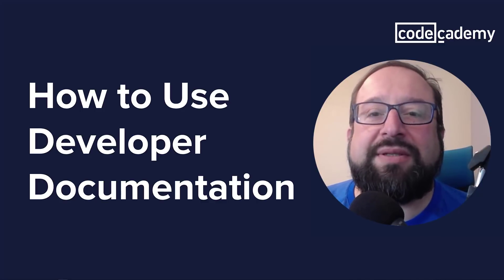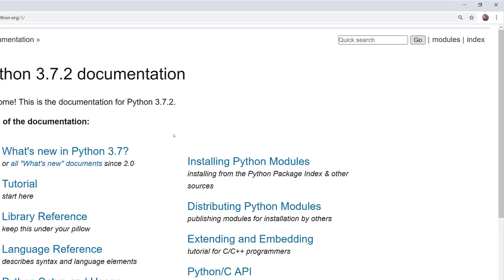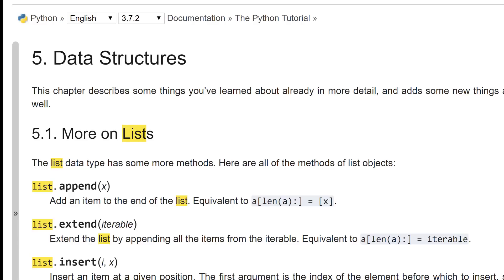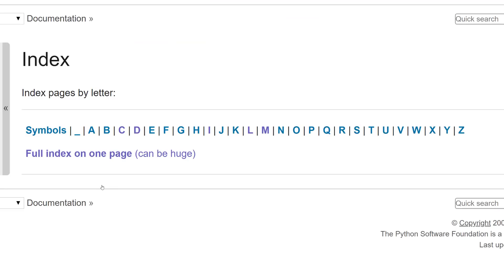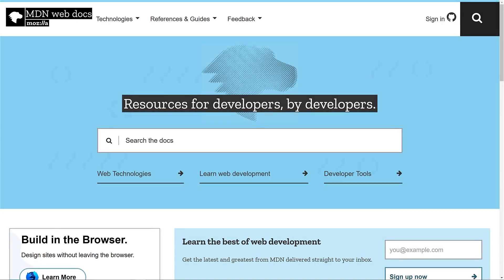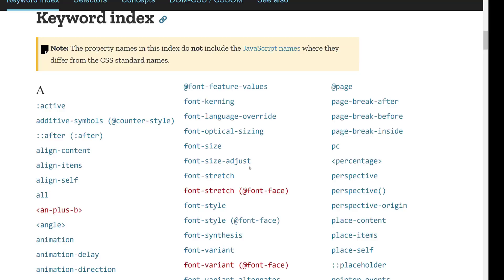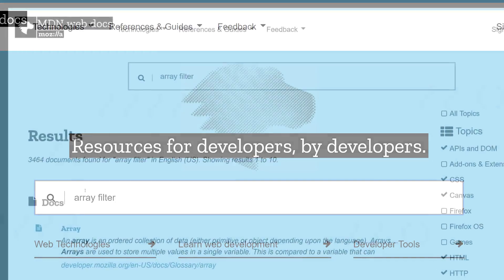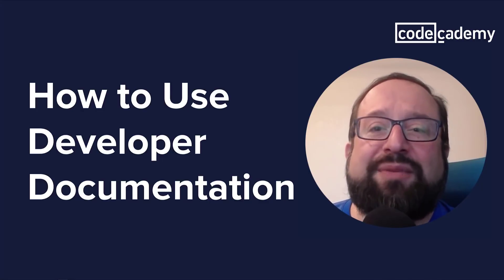How To Use Developer Documentation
There comes a time in every developer's journey, no matter where you're learning, where you have to leave tutorials behind and use developer documentation. Documentation helps you to stay up to date, figure out a tough problem, and a whole lot more. The problem is, "developer documentation" is a pretty broad term, and a lot of examples are very intimidating and dense, especially to beginners. In this video, developer and longtime programming tutor Farish will walk you through how to use this essential part of the developer toolkit.